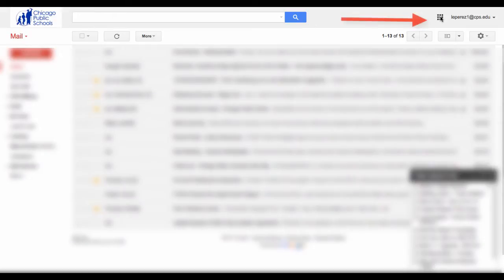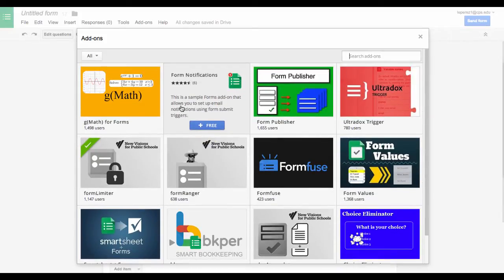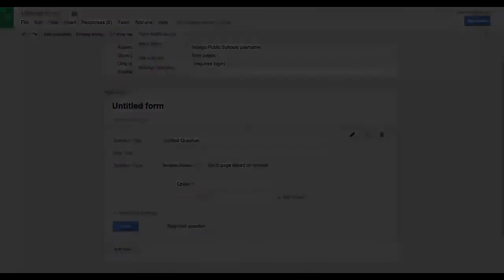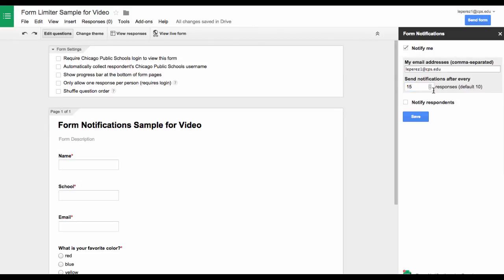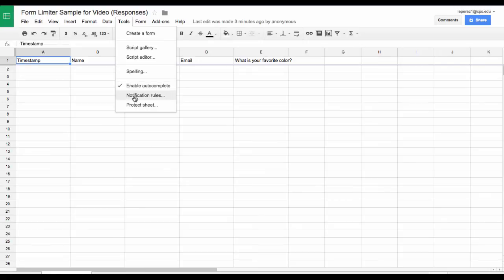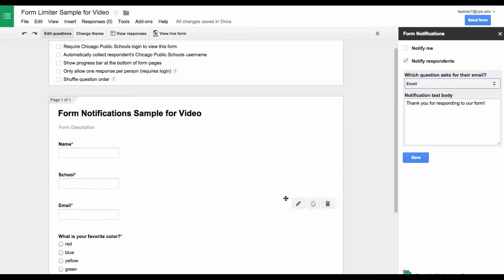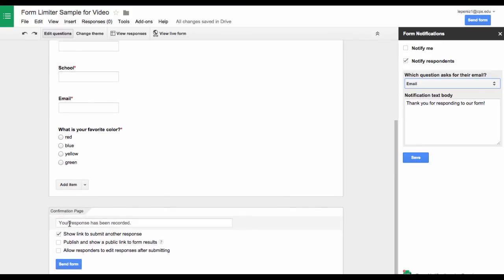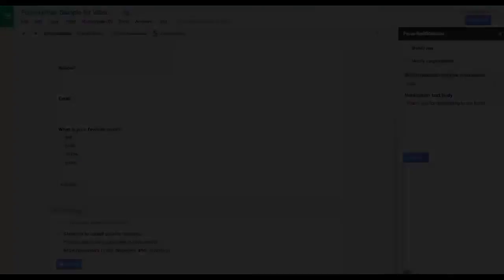Tech Shorts: Google Form Notifications Add-On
CPS Librarians can watch this video to learn how to use the Google Form add-on Notifications.